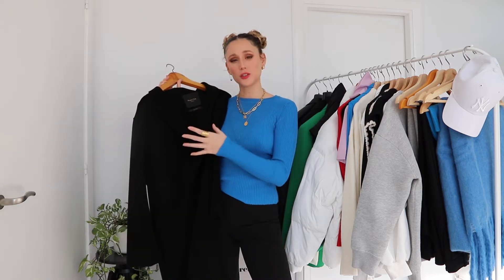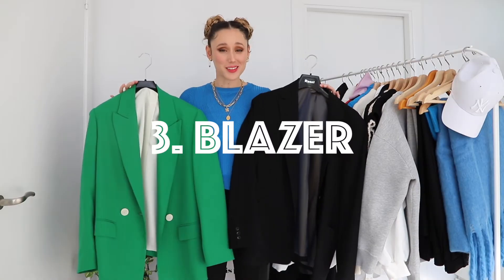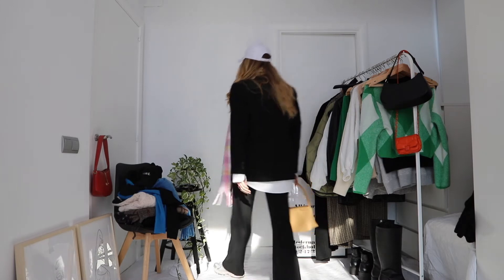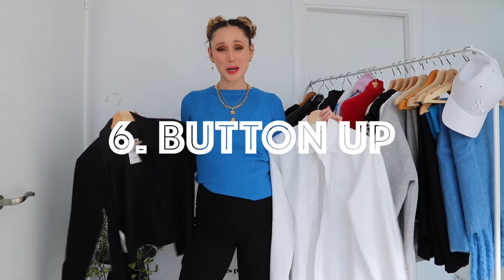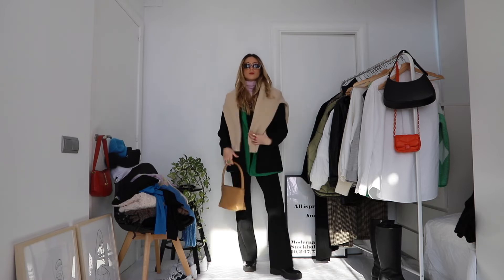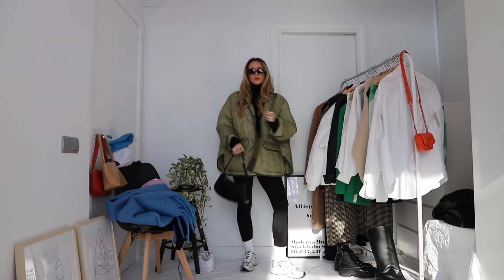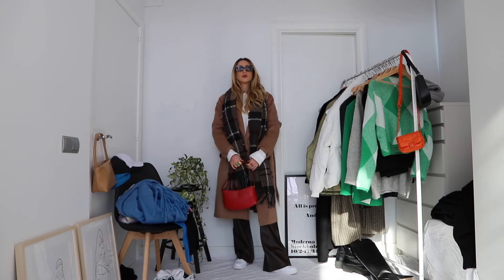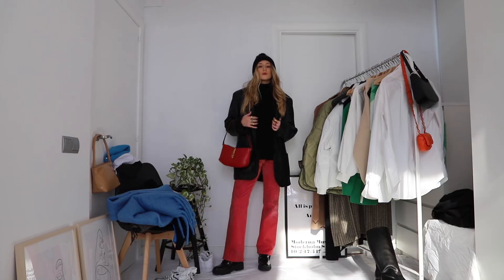WINTER CLOSET ESSENTIALS | basic pieces for layering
These are the winter essentials you need in your closet, for your winter outfits to look stylish and cute. These are my favorite pieces to layer with to keep warm in this cold weather.

Love,
Kita Liss